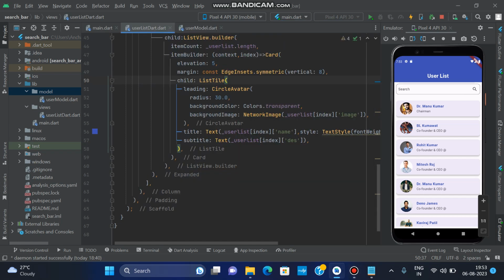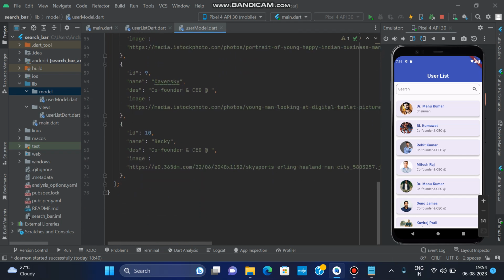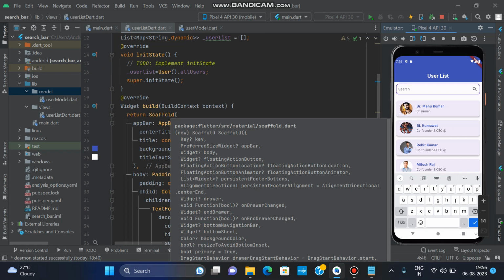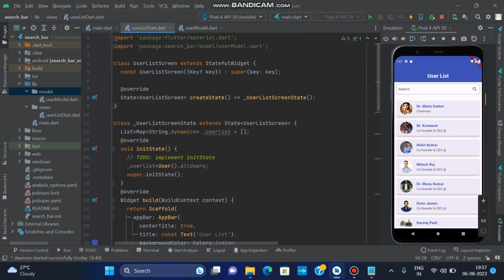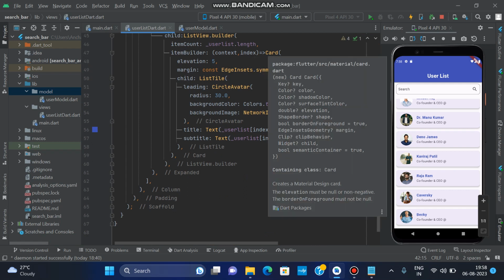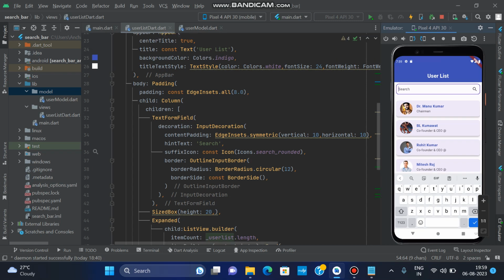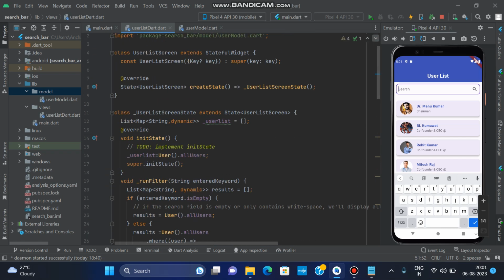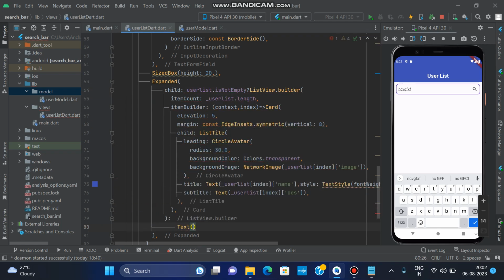Search Bar Flutter Tutorial || How to Cerate a Search Bar in Flutter Simple & Easy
Search Bar Flutter Tutorial In Hindi
This video is all about, how you can create a beautiful Search Bar in Flutter !!
with Filter the users.